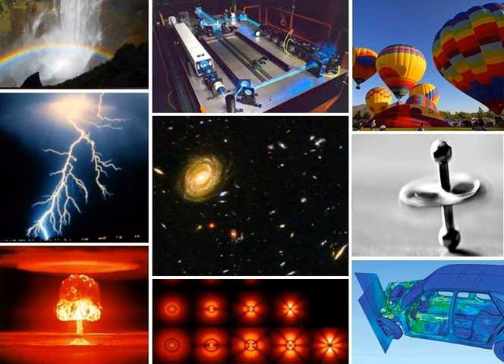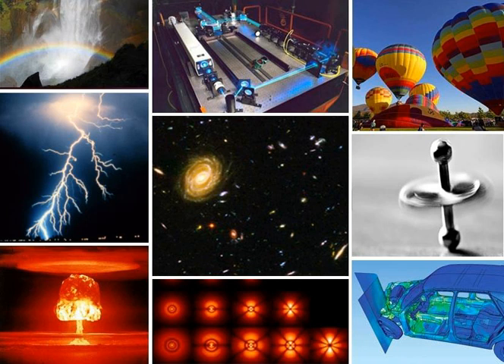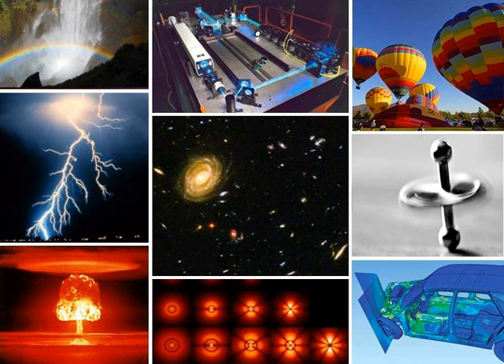Physics | Wikipedia audio article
00:01:34 1 History
00:01:43 1.1 Ancient astronomy
00:02:59 1.2 Natural philosophy
00:03:41 1.3 Physics in the medieval European and Islamic world
00:07:43 1.4 Classical physics
00:09:15 1.5 Modern physics
00:10:57 2 Philosophy
00:12:42 3 Core theories
00:13:50 3.1 Classical physics
00:15:54 3.2 Modern physics
00:17:33 3.3 Difference between classical and modern physics
00:18:53 4 Relation to other fields
00:19:03 4.1 Prerequisites
00:21:45 4.2 Application and influence
00:23:44 5 Research
00:23:52 5.1 Scientific method
00:24:38 5.2 Theory and experiment
00:26:25 5.3 Scope and aims
00:28:11 5.4 Research fields
00:29:06 5.4.1 Nuclear and particle physics
00:30:46 5.4.2 Atomic, molecular, and optical physics
00:32:11 5.4.3 Condensed matter physics
00:33:40 5.4.4 Astrophysics
00:36:26 6 Current research
00:39:15 7 See also

- Socrates

SUMMARY
Physics (from Ancient Greek: φυσική (ἐπιστήμη), translit. physikḗ (epistḗmē), lit. 'knowledge of nature', from φύσις phýsis "nature") is the natural science that studies matter and its motion and behavior through space and time and that studies the related entities of energy and force. Physics is one of the most fundamental scientific disciplines, and its main goal is to understand how the universe behaves.Physics is one of the oldest academic disciplines and, through its inclusion of astronomy, perhaps the oldest. Over the last two millennia, physics, chemistry, biology, and certain branches of mathematics were a part of natural philosophy, but during the scientific revolution in the 17th century, these natural sciences emerged as unique research endeavors in their own right. Physics intersects with many interdisciplinary areas of research, such as biophysics and quantum chemistry, and the boundaries of physics are not rigidly defined. New ideas in physics often explain the fundamental mechanisms studied by other sciences and suggest new avenues of research in academic disciplines such as mathematics and philosophy.
Advances in physics often enable advances in new technologies. For example, advances in the understanding of electromagnetism and nuclear physics led directly to the development of new products that have dramatically transformed modern-day society, such as television, computers, domestic appliances, and nuclear weapons; advances in thermodynamics led to the development of industrialization; and advances in mechanics inspired the development of calculus.